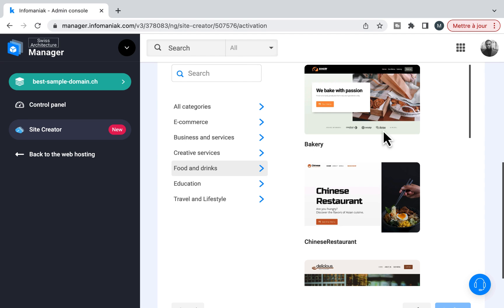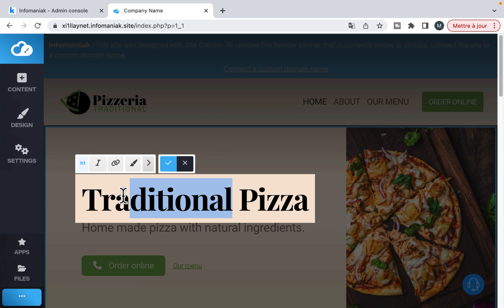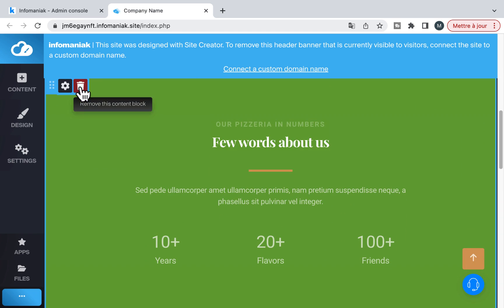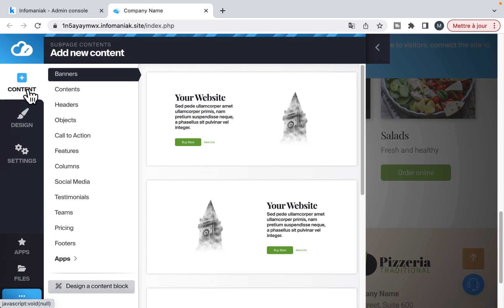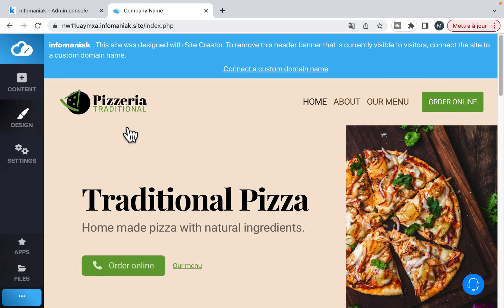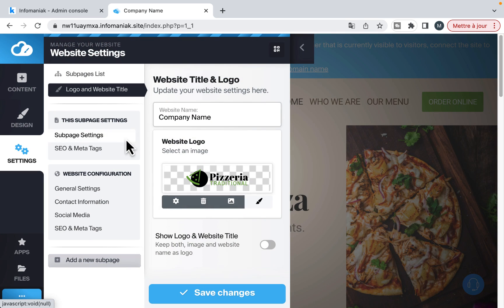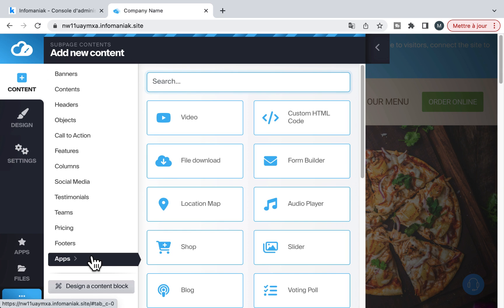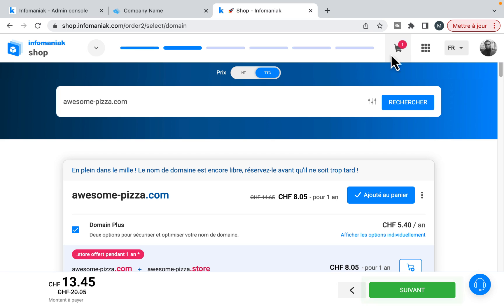Site Creator : the easiest alternative to Wix to create websites and online stores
Site Creator is an independent alternative to site generators like Wix. The tool is easy to use and does not require any technical skills.